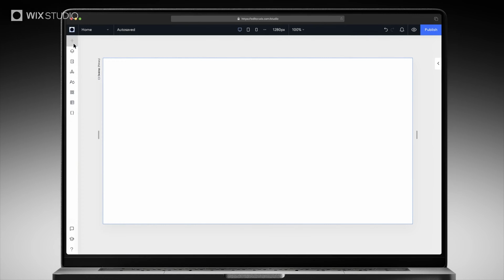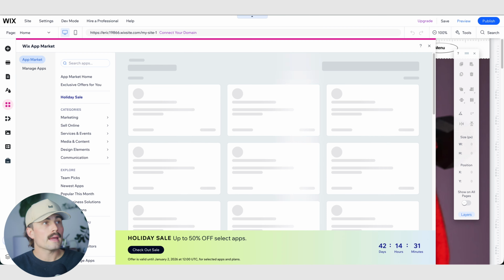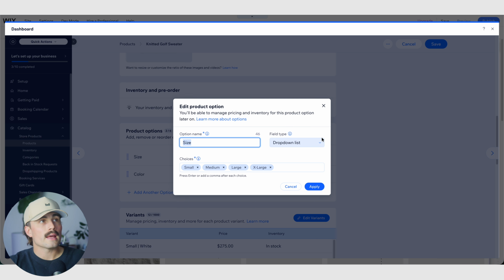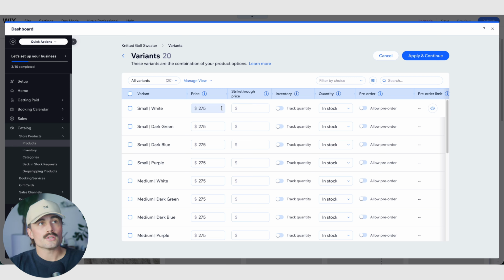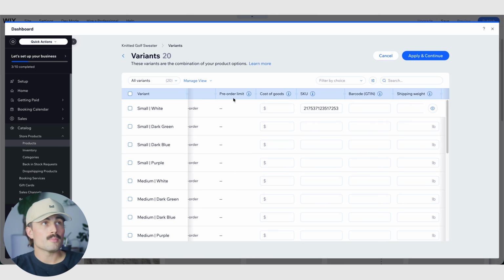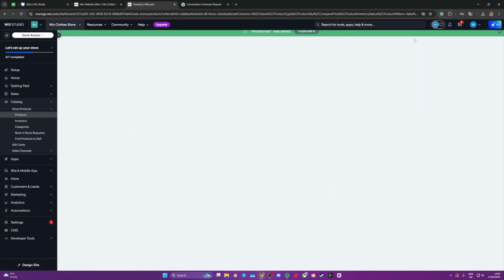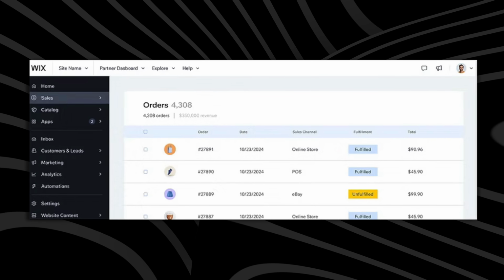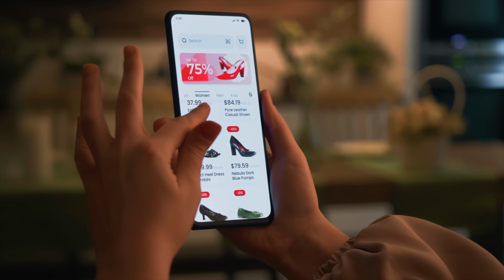How to Add Product Variants and Inventory Tracking in Wix Stores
In this video, I’ll go over how to add product variants and inventory tracking in a Wix online store. The walkthrough covers creating product options like size, color, and material inside Wix Stores. It also shows how to turn those options into variants with their own prices, SKUs, weights, and images. This setup helps keep product listings clear, organized, and ready for ecommerce sales.

Be sure to watch this video all the way as I cover how inventory tracking works for each product variant in Wix ecommerce. The steps explain how to enable stock tracking, set inventory levels, and control what happens when items run out. It also includes managing inventory across multiple locations and updating stock in bulk. These tools help avoid overselling, reduce order issues, and keep inventory accurate.

Wix ecommerce makes it easier to manage products when variants and inventory are set up correctly. Clean product options, accurate stock counts, clear variant images, and consistent SKUs all work together in one system. Inventory tracking updates automatically as orders come in, keeping product availability reliable. This Wix ecommerce setup supports smoother store management and a better shopping experience.

– Eric

Timeline:
0:00 - Introduction
0:32 - Understanding Variants and Inventory
1:09 - Adding Product Options in Wix
6:14 - Enabling Inventory Tracking
7:34 - Managing Inventory Across Multiple Locations
8:30 - Editing Inventory in Bulk
9:01 - Best Practices for Variants and Inventory
9:56 - Common Mistakes to Avoid
10:25 - Conclusion